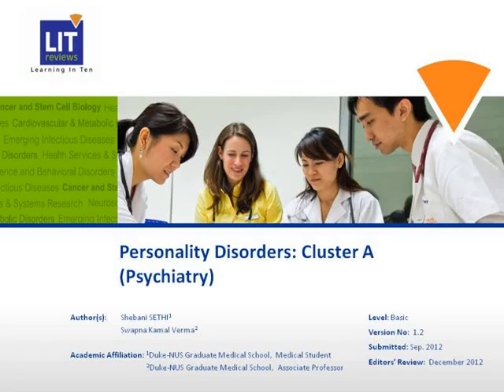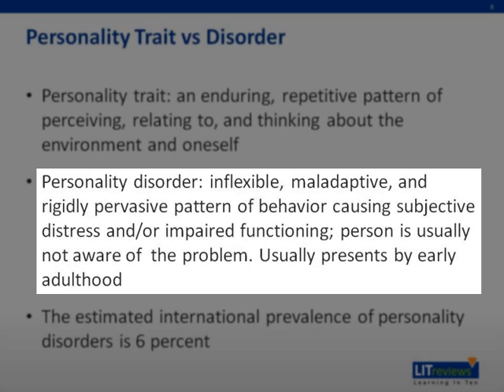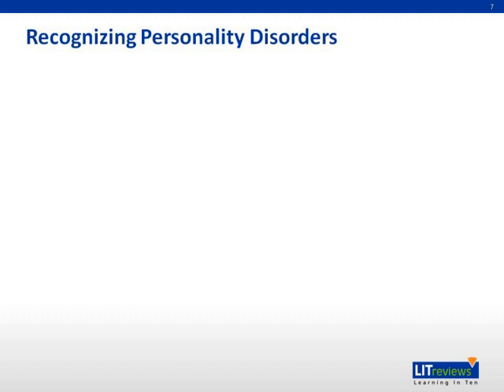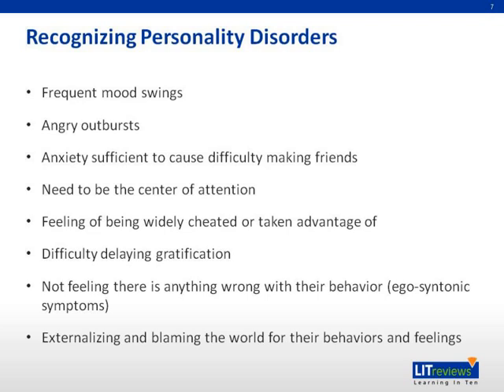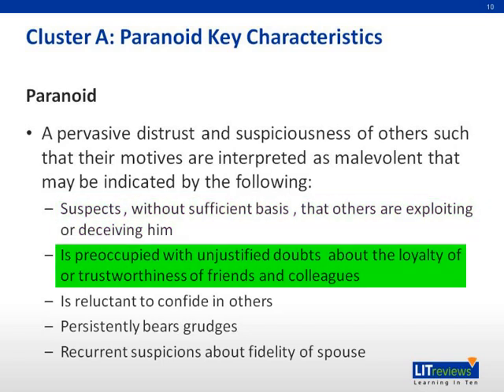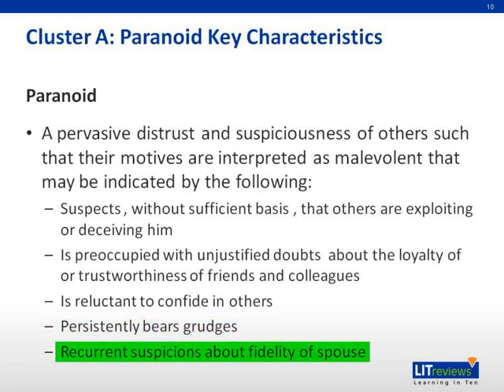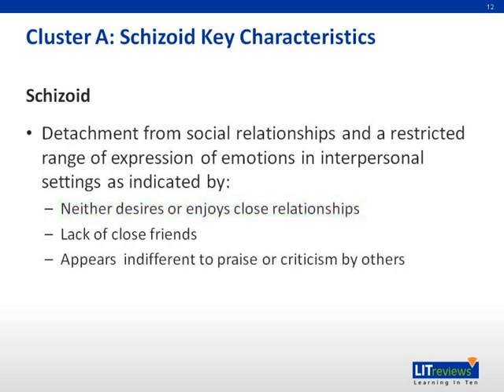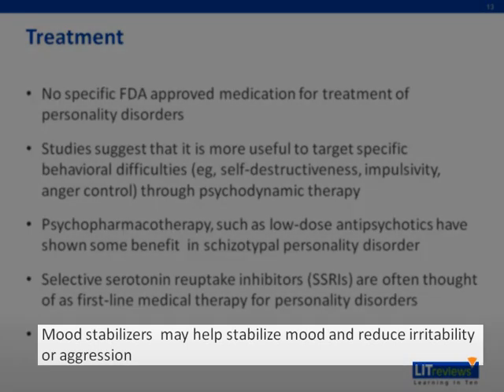Personality Disorders: Cluster A